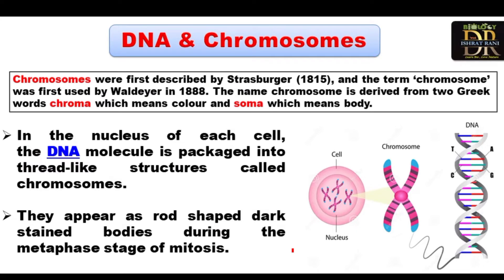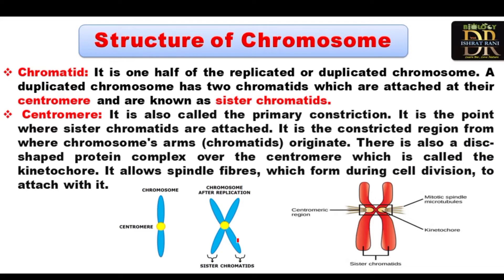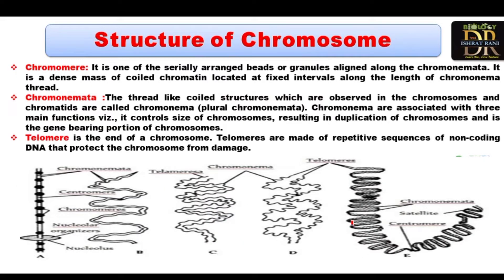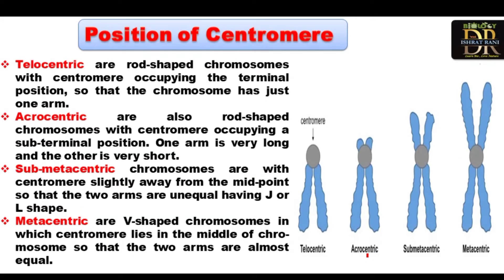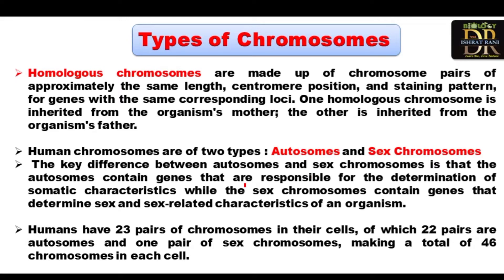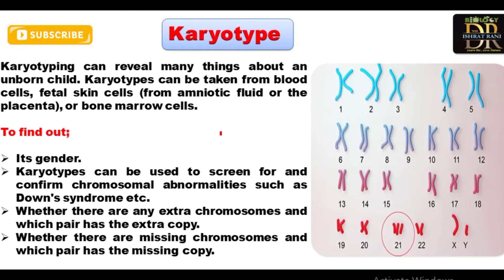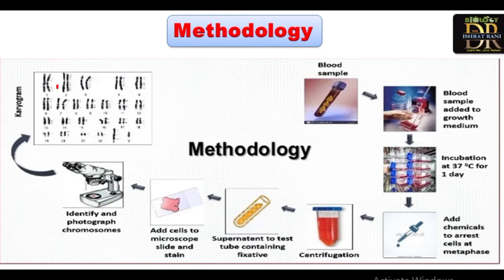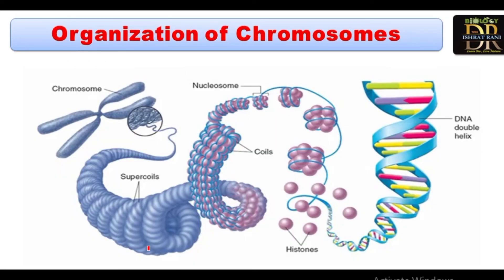DNA & CHROMOSOME CH#06. XII.